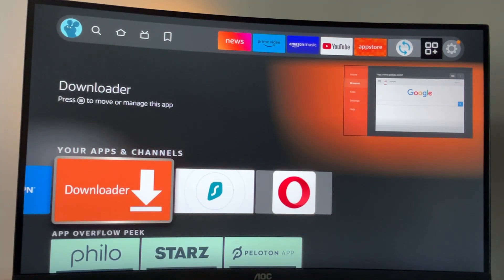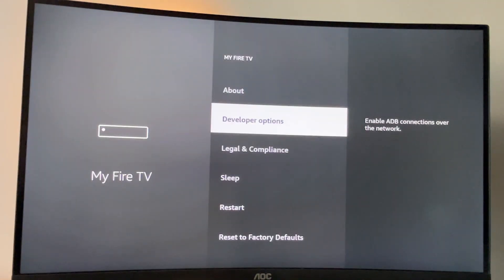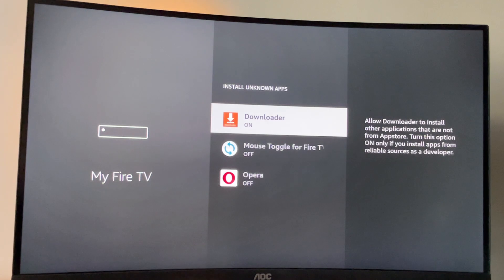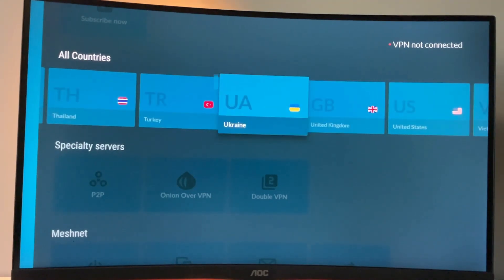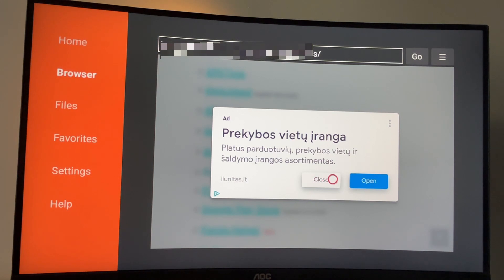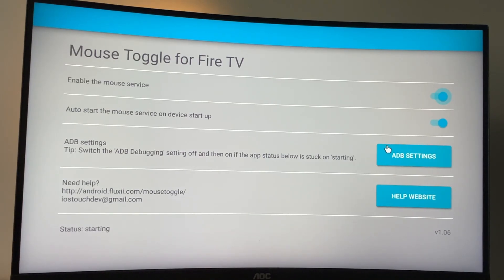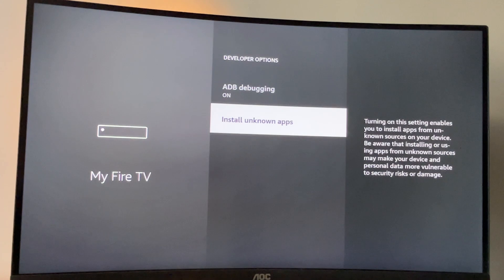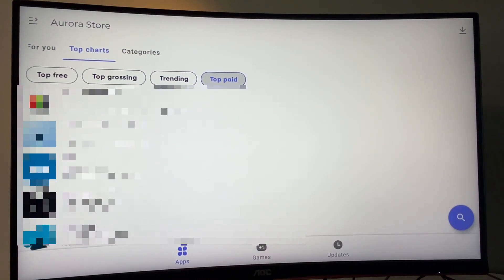Firestick - HOW To JAILBREAK in 2023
Wondering how to jailbreak a firestick in 2023? No worries, we've got a tutorial just for you. This simple fire tv stick jailbreaking tutorial will show how you can sideload to your fire tv device. By getting an alternative store to your firestick, you're entering a new beautiful world of the jailbreak.